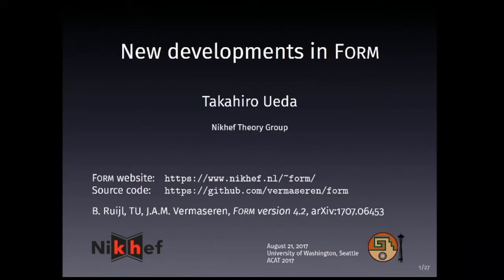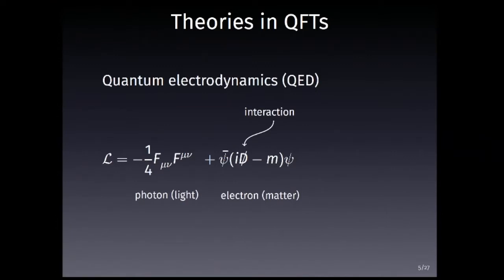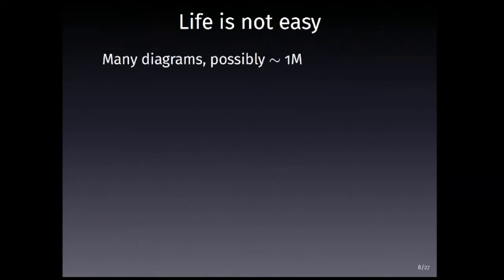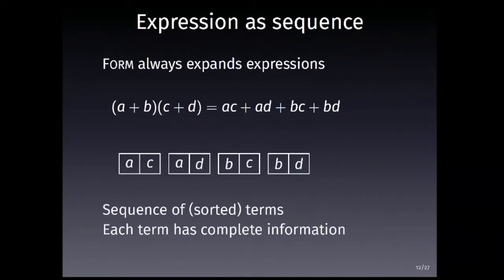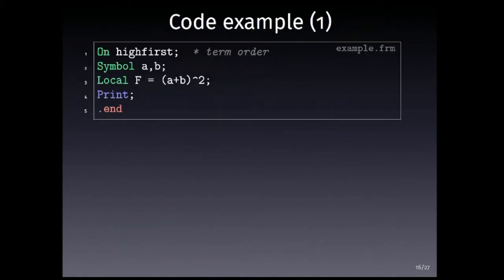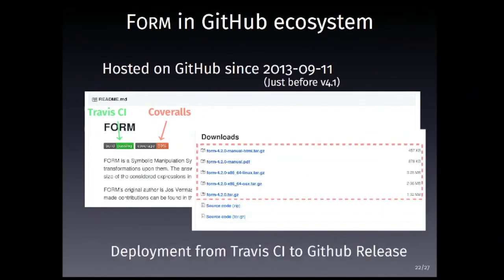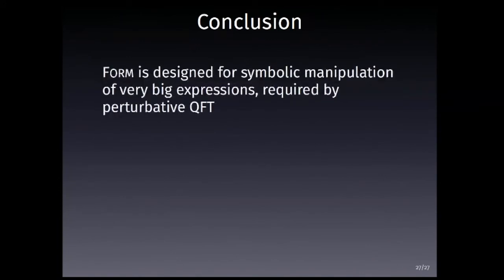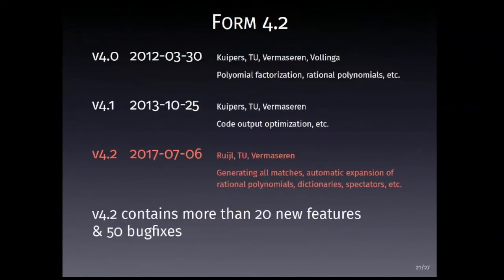New Developments in Form Takahiro Ueda - ACAT 2017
ACAT 2017
New Developments in Form
Takahiro Ueda
Monday - 09/21/2017